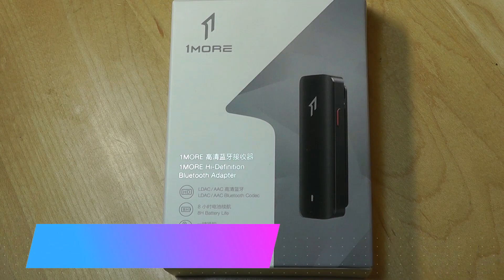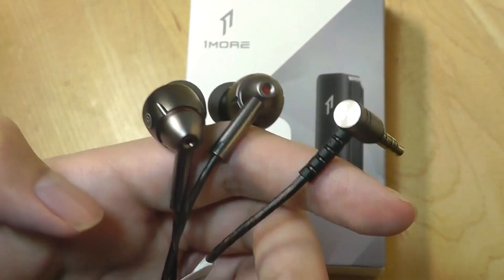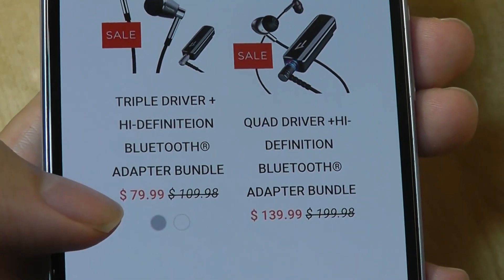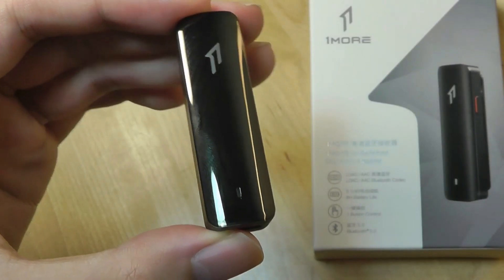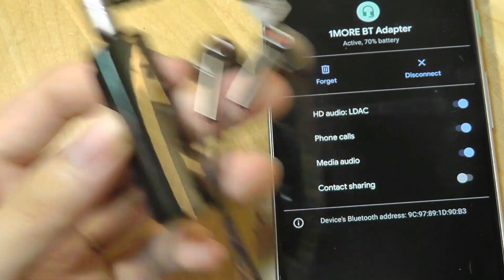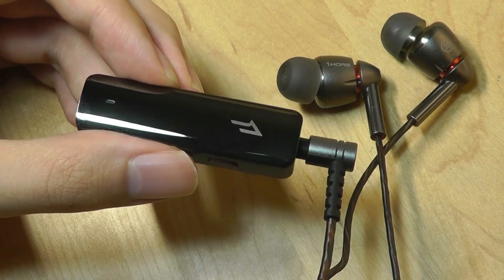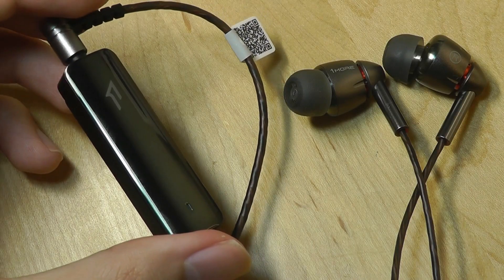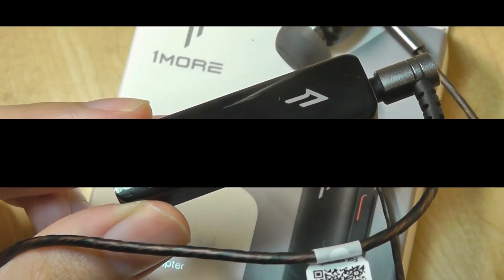REVIEW: 1More Hi-Definition Bluetooth Adapter, Turn Headphones Wireless! [LDAC, $30]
1More Hi-Definition Bluetooth Adapter, Hi-Res Audio

Details:
Wired Devices Go Wireless: Bothered by the wired connection getting in your way when playing video games, workout? Simply plug your device into the 3.5 mm audio port for fast and stable Bluetooth® 5.0
Superior Sound: Push your listening experience to the epic level with the Hi-Res certified sound compatible with LDAC and AAC.
Music from Dawn to Dusk: Built in 100mAh Li-ion rechargeable battery provides 8 hours of playtime on a single charge.
Compact and Portable: Weighing 11.5 g, this handy adapter with metal clip can be easily fitted into your palm or fixed onto your clothes for tunes on the go.
Intuitive Control Button: Get complete control over your phone calls, track selection and more easily with the haptic control button.

WIRELESS DEVICES MADE EASY
Bothered by wired connection getting in your way when playing video games, or working out? Simply plug your wired headphones into the 3.5 mm audio port of our portable Bluetooth adapter for a fast and stable Bluetooth connection.

HI-RES AUDIO
Compatible with LDAC and AAC, this Hi-Res certified Bluetooth adapter pushes your listening experience to the most immersive level. Sit back, relax and enjoy a truly natural and balanced sound as the artist intended it to be heard.

NON-STOP ENJOYMENT
The built-in 100 mAh Li-ion rechargeable battery fuels you up 8 hours of non-stop music on a single charge so you can spend more time with what really matters.

Weighing merely 11.5 g, this portable Bluetooth adapter has a metal clip, that can easily fit in your palm or clipped onto your clothes for music on the go.